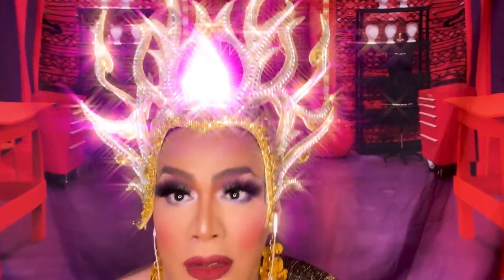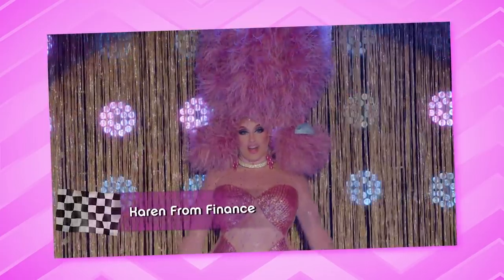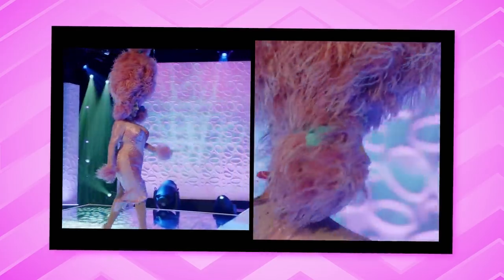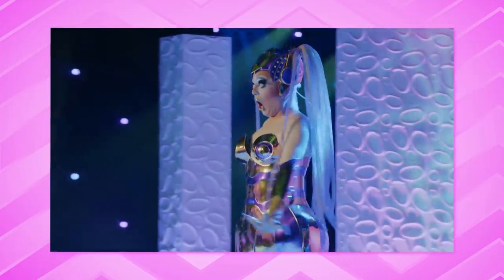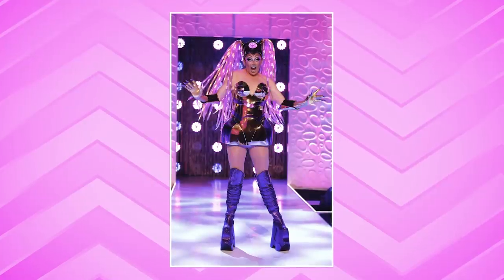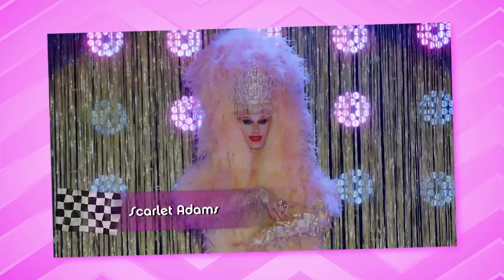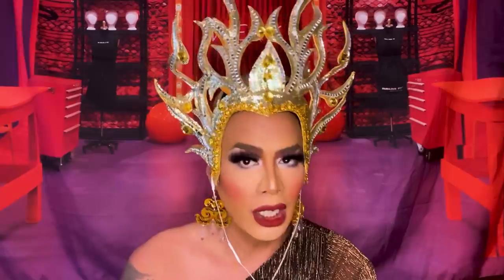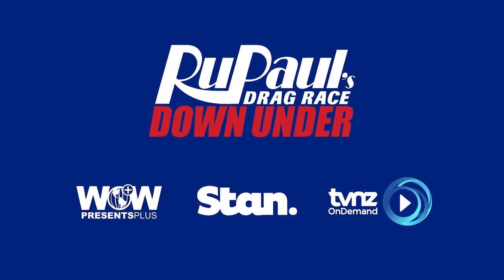FASHION PHOTO RUVIEW: RuPaul's Drag Race Down Under - How's Your Headpiece?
We haven't had any complaints. This week, Raja and Raven are tooting and booting the Down Under queens' fabulous headpieces - and bringing some fierce headwear of their own! Find out if you can watch on WOW Presents Plus in your territory